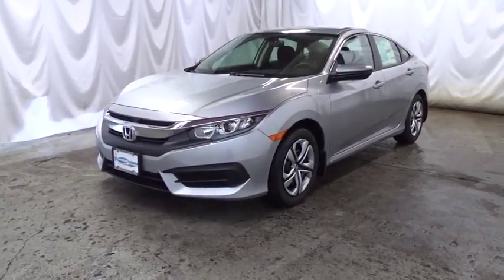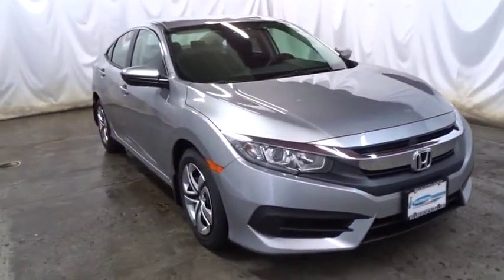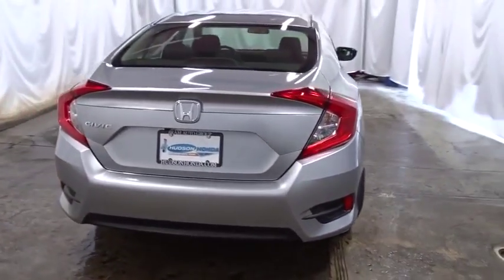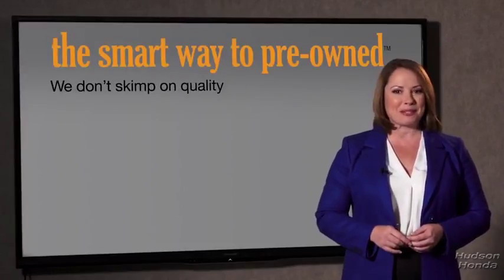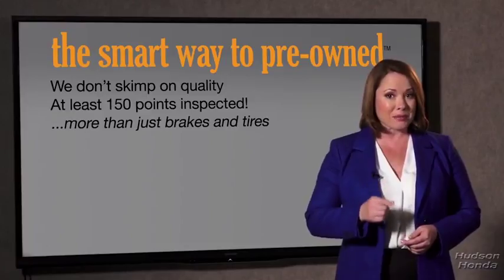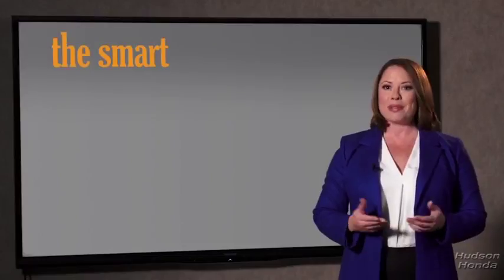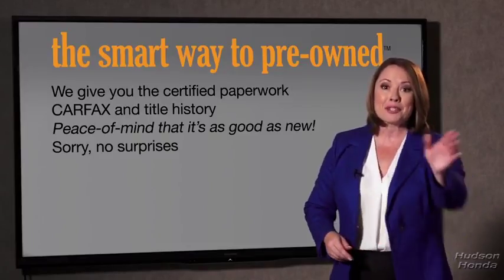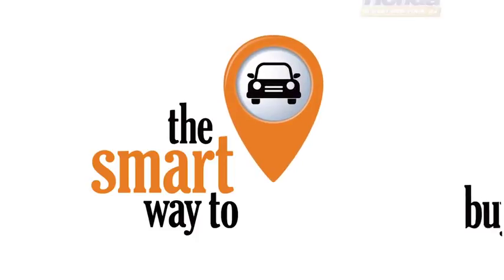2017 Honda Civic Sedan Hudson, West New York, Jersey City, Tenafly, Paramus, NJ HHHE226209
2017 Honda Civic Sedan
2017 Honda Civic Sedan LX - Stock#: HHHE226209 - VIN#: 19XFC2F5XHE226209

Hudson Honda
6608 John F Kennedy Blvd

This 2017 Honda Civic Sedan LX is proudly offered by Hudson Honda Start enjoying more time in your new ride and less time at the gas station with this 2017 Honda Civic Sedan. Based on the superb condition of this vehicle, along with the options and color, this Honda Civic Sedan LX is sure to sell fast. There is no reason why you shouldn't buy this Honda Civic Sedan LX. It is incomparable for the price and quality. More information about the 2017 Honda Civic Sedan: The Civic has topped best compact car lists for decades. With its consistent balance of quality, performance and practicality, it should come as no surprise. 2016's redesign further improved the car, with extensive standard equipment, a high-quality stylish interior and a new powertrain lineup. Starting at just under $20,000, the Civic's quality and performance comes very accessible. Interesting features of this model are roomy interior, extensive safety options, Responsive and efficient drivetrains, and standard high-tech features
Radio w/Seek-Scan, Clock and External Memory Control,1 LCD Monitor In The Front,Radio: 160-Watt AM/FM Audio System -inc: 4 speakers, 5-inch color LCD screen, Bluetooth HandsFreeLink, Bluetooth streaming audio, radio data system (RDS), speed-sensitive volume control (SVC), 1 USB audio interface 1.0-amp charging port in front, illuminated steering wheel-mounted audio controls and integrated rear-window antenna,Body-Colored Rear Bumper,Steel Spare Wheel,Clearcoat Paint,Fixed Rear Window w/Defroster,Compact Spare Tire Mounted Inside Under Cargo,Light Tinted Glass,Fixed Interval Wipers,Tires: P215/55R16 93H AS,Body-Colored Front Bumper,Black Side Windows Trim,Trunk Rear Cargo Access,Wheels: 16 w/Full Covers,Fully Automatic Projector Beam Halogen Daytime Running Headlamps w/Delay-Off,Body-Colored Power Side Mirrors w/Manual Folding,Body-Colored Door Handles,Grille w/Chrome Bar,Fully Galvanized Steel Panels,Power 1st Row Windows w/Driver And Passenger 1-Touch Up/Down,Engine Immobilizer,Air Filtration,FOB Controls -inc: Trunk/Hatch/Tailgate,Systems Monitor,HVAC -inc: Underseat Ducts,Metal-Look Gear Shift Knob,Outside Temp Gauge,Driver And Passenger Visor Vanity Mirrors,Digital/Analog Display,Seats w/Cloth Back Material,Cargo Space Lights,1 12V DC Power Outlet,Driver Foot Rest,Day-Night Rearview Mirror,Instrument Panel Bin, Driver / Passenger And Rear Door Bins,Front Map Lights,Front Cupholder,Full Folding Bench Front Facing Fold Forward Seatback Rear Seat,4-Way Passenger Seat -inc: Manual Fore/Aft Movement,Full Carpet Floor Covering -inc: Carpet Front And Rear Floor Mats,Interior Trim -inc: Metal-Look Instrument Panel Insert, Metal-Look Door Panel Insert, Metal-Look Console Insert and Metal-Look Interior Accents,Valet Function,Carpet Floor Trim and Carpet Trunk Lid/Rear Cargo Door Trim,Power Fuel Flap Locking Type,Perimeter Alarm,Full Cloth Headliner,Power Rear Windows,Automatic Air Conditioning,6-Way Driver Seat -inc: Manual Fore/Aft Movement,Glove Box,Delayed Accessory Power,Full Floor Console w/Covered Storage and 1 12V DC Power Outlet,Power Door Locks w/Autolock Feature,Manual Adjustable Rear Head Restraints,Sliding Front Center Armrest,Fade-To-Off Interior Lighting,Cruise Control w/Steering Wheel Controls,Remote Releases -Inc: Power Cargo Access,Manual Tilt/Telescoping Steering Column,Gauges -inc: Speedometer, Odometer, Tachometer and Trip Odometer,Cloth Seat Trim,Reclining Front Bucket Seats -inc: driver seat manual height adjustment and adjustable head restraints,Remote Keyless Entry w/Integrated Key Transmitter, Illuminated Entry and Panic Button,Electric Power-Assist Speed-Sensing Steering,Front-Wheel Drive,Transmission: Continuously Variable (CVT),Strut Front Suspension w/Coil Springs,12.4 Gal. Fuel Tank,Multi-Link Rear Suspension w/Coil Springs,4-Wheel Disc Brakes w/4-Wheel ABS, Front Vented Discs, Brake Assist, Hill Hold Control and Electric Parking Brake,Front And Rear Anti-Roll Bars,Single Stainless Steel Exhaust,Engine: 2.0L I-4 DOHC 16-Valve i-VTEC,Gas-Pressurized Shock Absorbers,Airbag Occupancy Sensor,Dual Stage Driver And Passenger Seat-Mounted Side Airbags,Low Tire Pressure Warning,Side Impact Beams,ABS And Driveline Traction Control,Rear Child Safety Locks,VSA Electronic Stability Control (ESC),Outboard Front Lap And Shoulder Safety Belts -inc: Rear Center 3 Point, Height Adjusters and Pretensioners,Back-Up Camera,Curtain 1st And 2nd Row Airbags,Dual Stage Driver And Passenger F